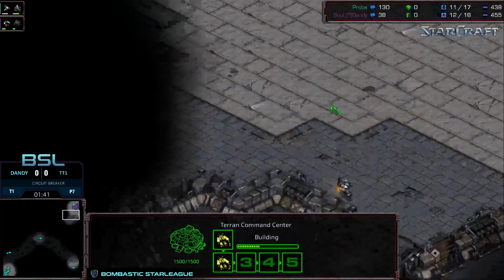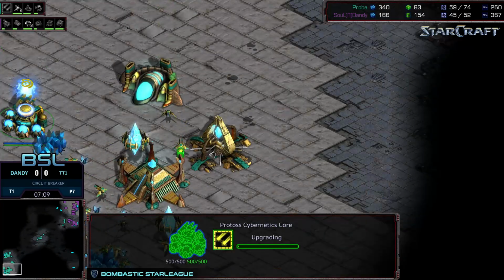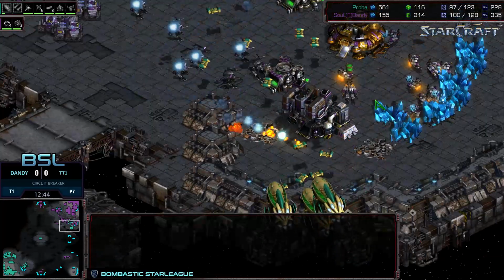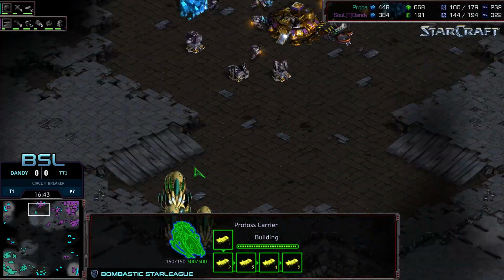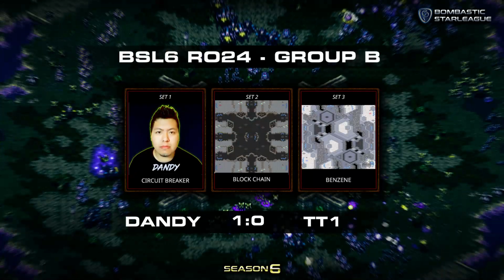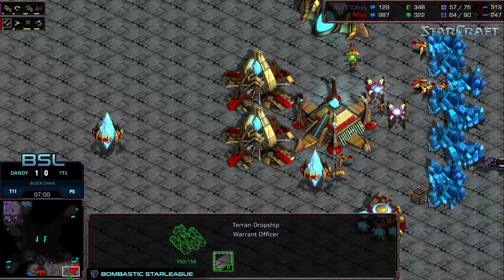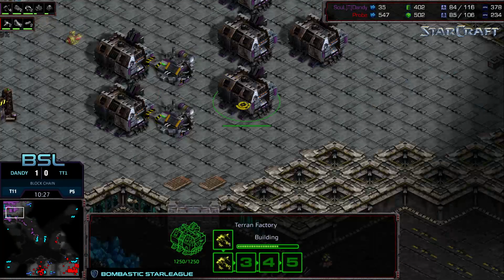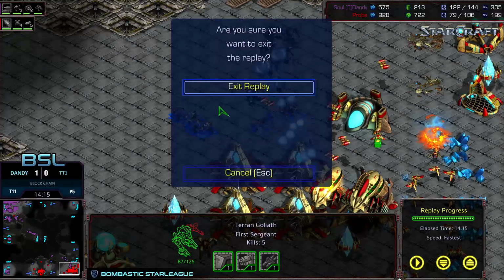BSL6 RO24: GROUP B : Dandy vs TT1